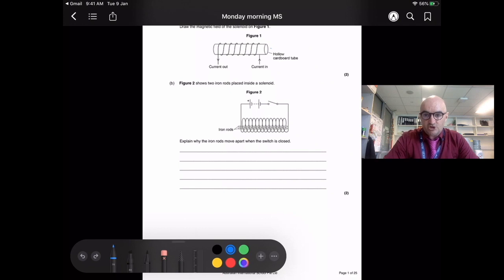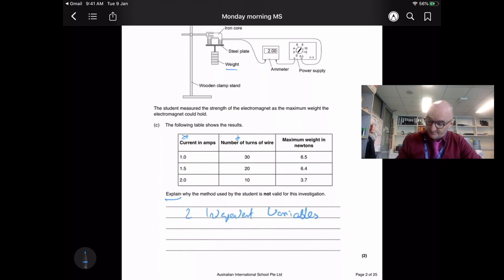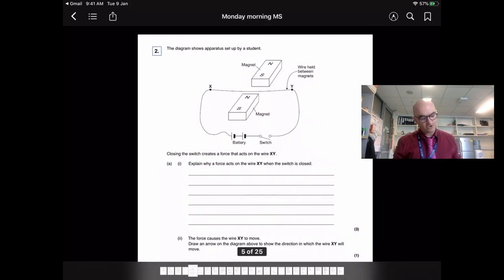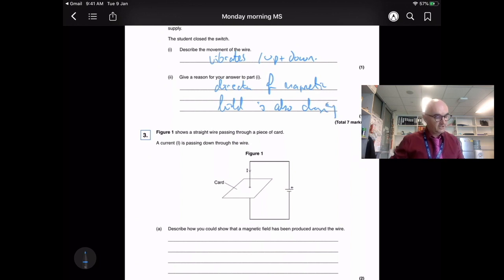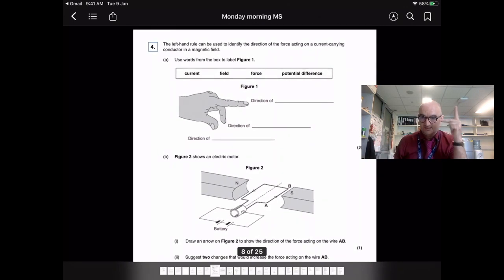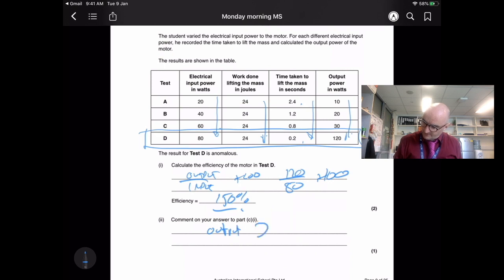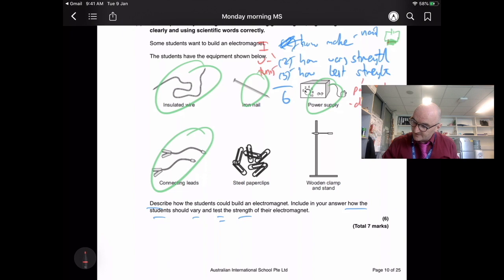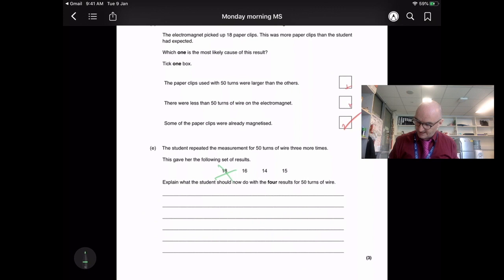IGCSE Electromagnets past paper questions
0654 Coordinated Science

Electromagnets

IGSCE